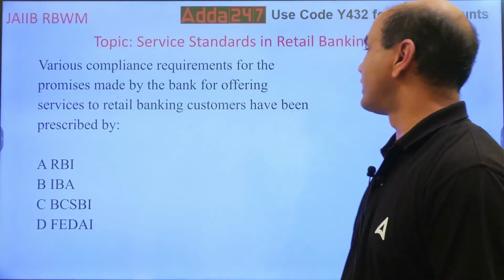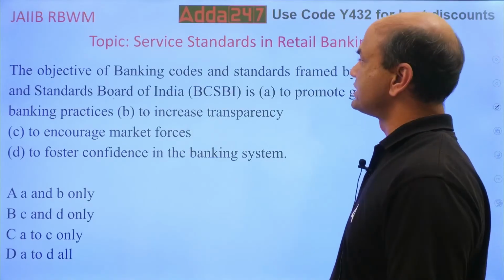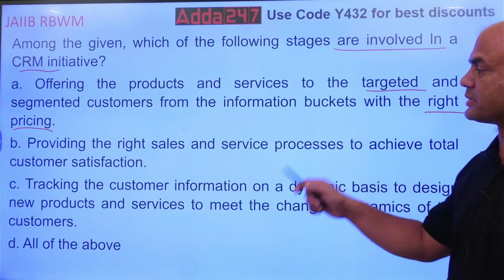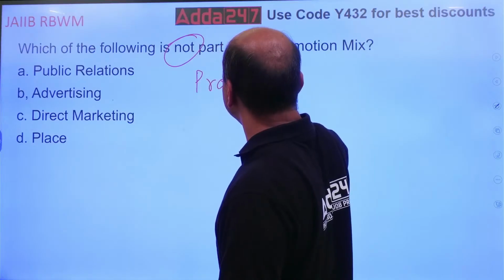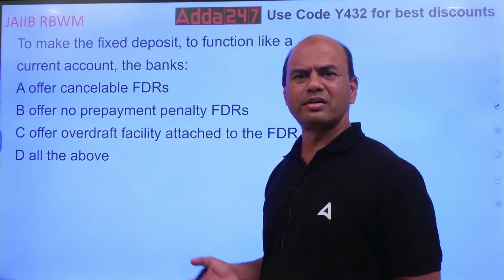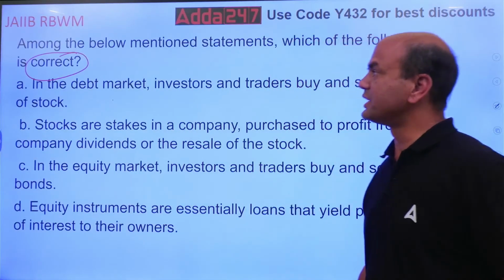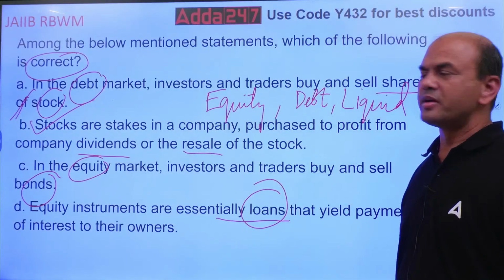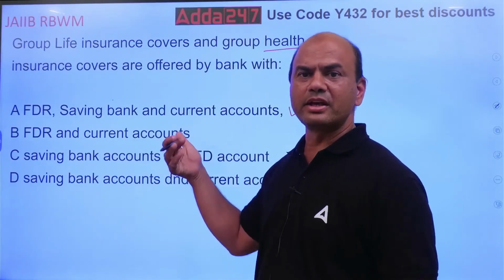JAIIB NOV 2025 | RBWM Module C | UNIT 21 | Service Standards for Retail Banking | By Vishal Mantari